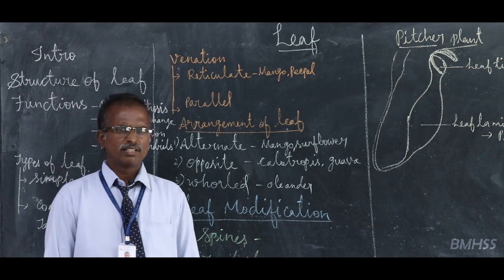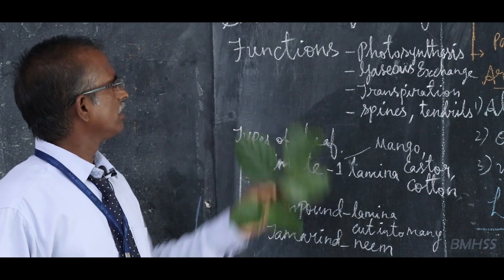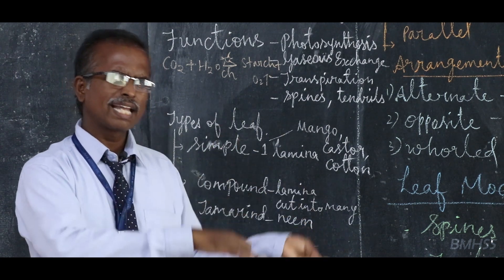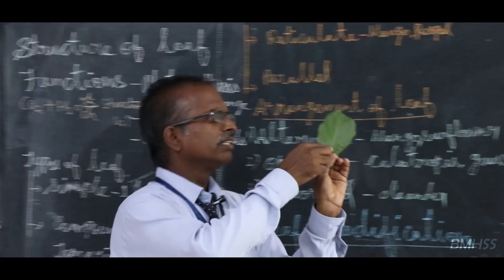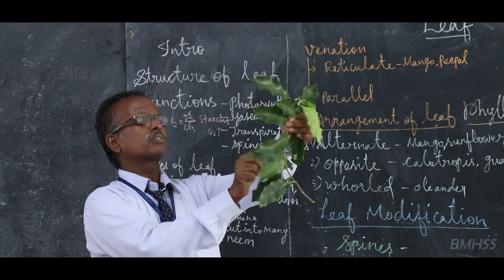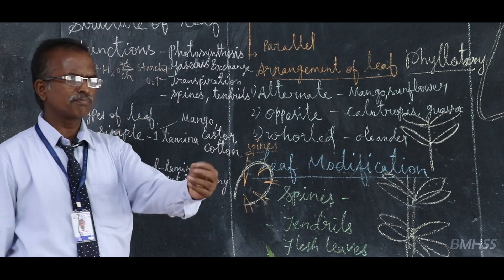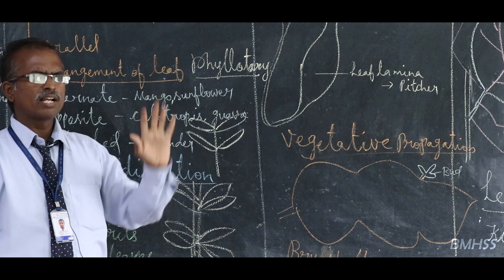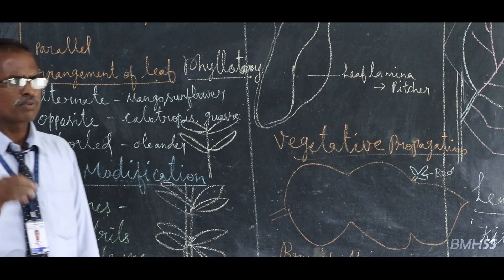Science II | Class 06 | Unit 1 | The Leaf | Bharathidhasanar Matric Hr Sec School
Class 06  Science II - The Leaf unit 1 explanation in English